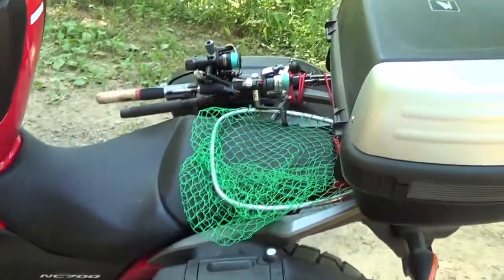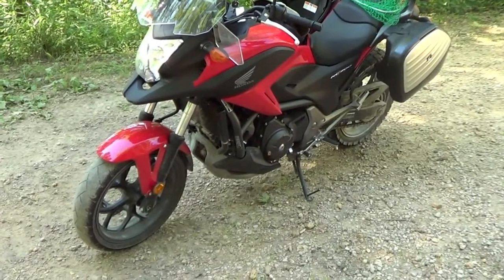My Honda NC700X Review.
Great little bike.  The GOOD- has power through the power band, inexpensive, trouble free so far, great MPG, lots of storage, cruises nice on the highway, fun on gravel and curves, comfortable.  The BAD- factory tires brake pads and chain, clunky gearbox, small front fender, stiff suspension when new.